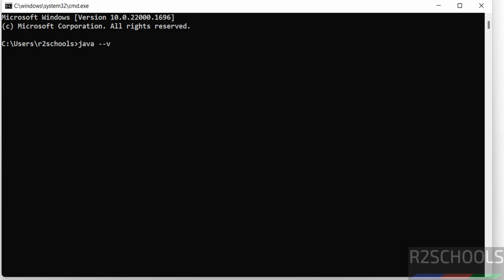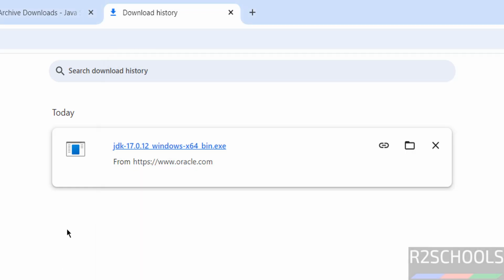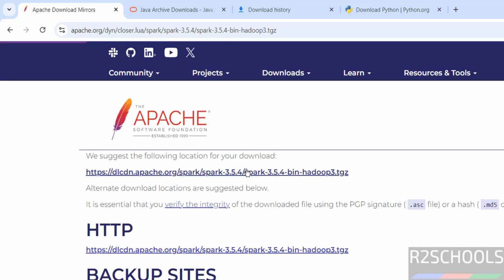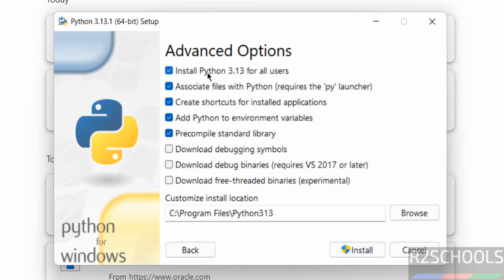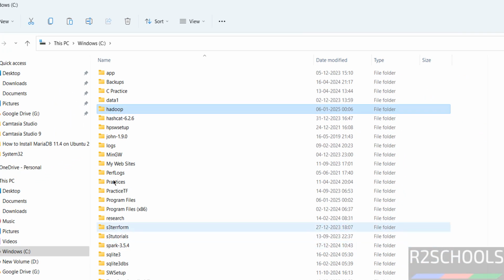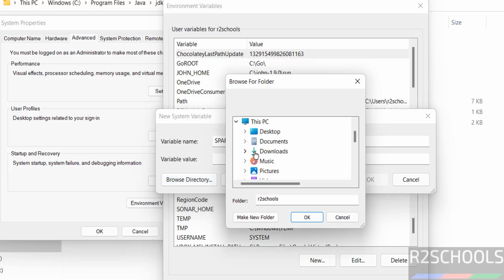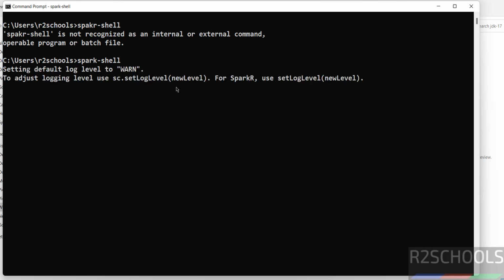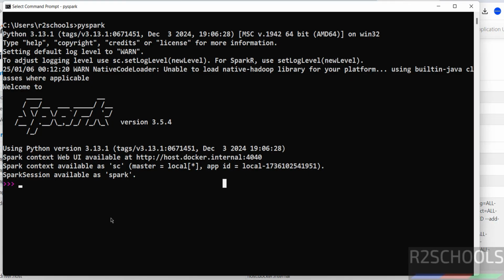Install Apache PySpark 3.5.4 on Windows 11/10 in Just 11 Minutes! 🚀 [Step-by-Step Guide] | 2025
In this video, we have shown How to download install and setup/configure Apache PySpark 3.5.4 on Windows 11/10 step by step.

Sources to download the required softwares:
1) Download WinRar or 7zip
2) Download and Install Java 8 or 17 later

1) Create folders c:\spark c:\hadoop\bin
2) Set the environmental variables for JAVA_HOME, SPARK_HOME and HADOOP_HOME

%JAVA_HOME%\bin
%SPARK_HOME%\bin
%HADOOP_HOME%\bin

How to install Apache Spark 3.5.4 on Windows 11/10,
Install Apache PySpark 3.5.4 on Windows 11/10,
How to install Apache PySpark 3.5.4 on Windows Server,
How to Apache PySpark 3.5.4 download and setup on Windows 11/10,
Apache Pyspark 3.5.4 download and setup on Windows 11/10,
How to insall Apache Spark for Scala on Windows,
How to insall Apache PySpark 3.5.4 on Windows 11/10,
How to insall Apache PySpark 3.5.4 on Windows,
How to insall Apache Spark Scala on Windows 11/10,
How to insall Apache PySpark on Windows,
How to insall Apache Spark on Windows 11/10,
How to install Apache PySpark in Winodws,
How to install Spark in Windows 11/10,
How to install Spark in Windows,
pyspark installation on Windows Server,
pyspark 3.5.4 install on Windows Server,